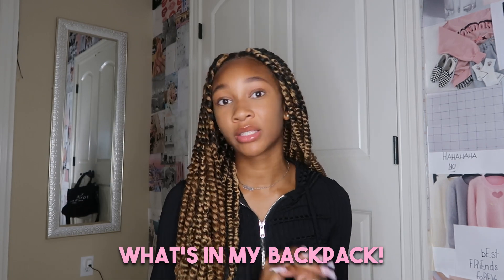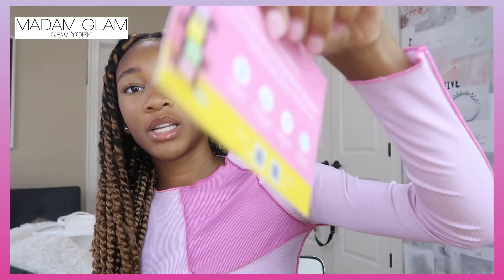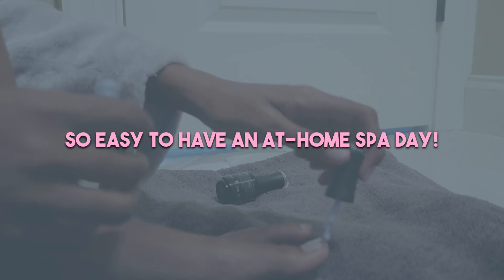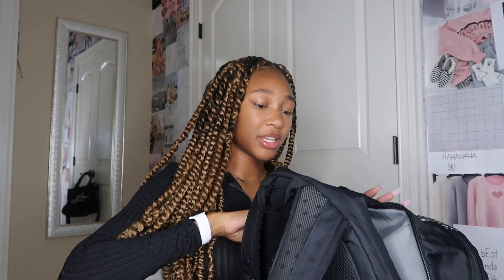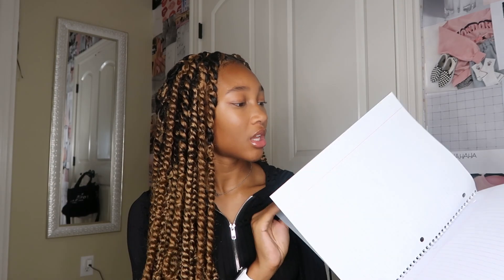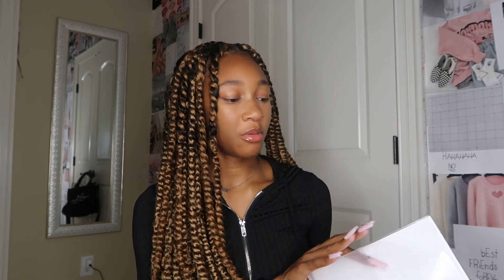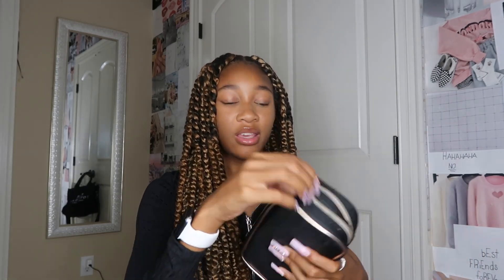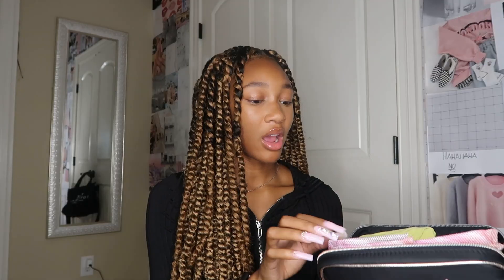WHAT’S IN MY BACKPACK + EMERGENCY KIT?! | ft. Madam Glam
Shop with Madam Glam and use my code “GabrielleC30_1” for 30% off ! (Make sure to select the “pay as you go” method if you’re not looking to become a VIP member.)

amazon storefront